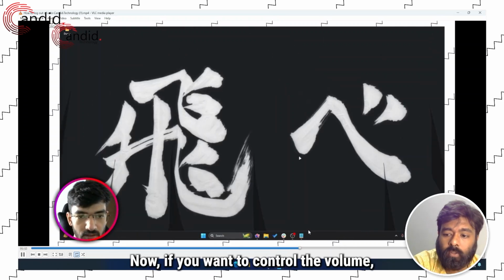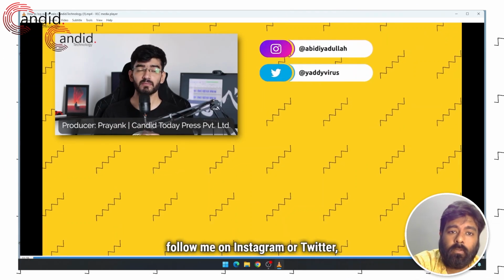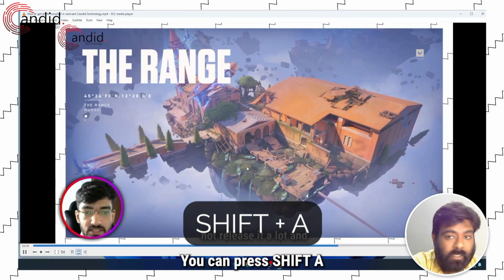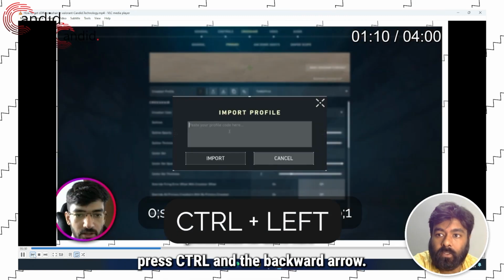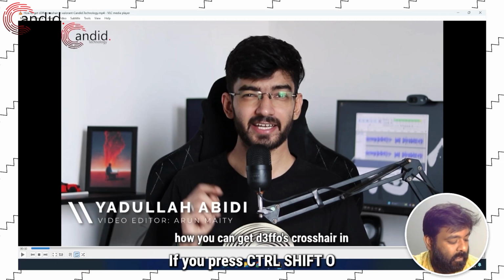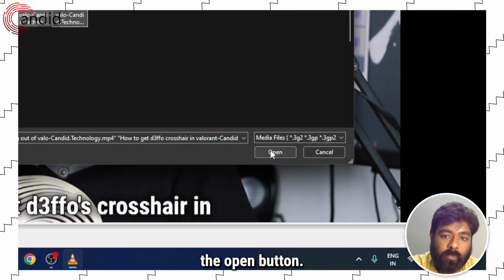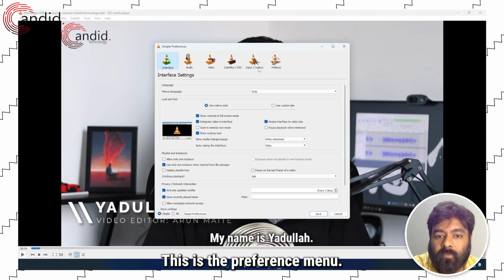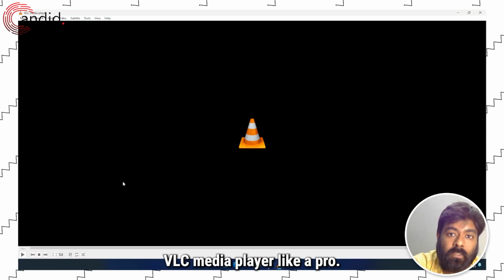Master VLC with These 2024 Shortcuts Now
Here is a comprehensive list of VLC keyboard shortcuts to make using the app a breeze. for more guides and tech explainers, reviews, lists, comparisons and more tech-related stuff.